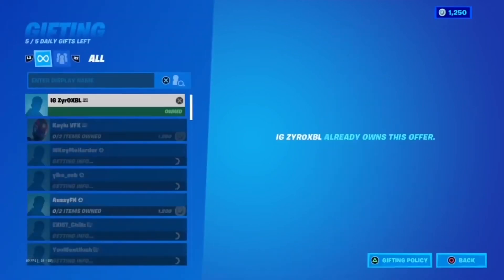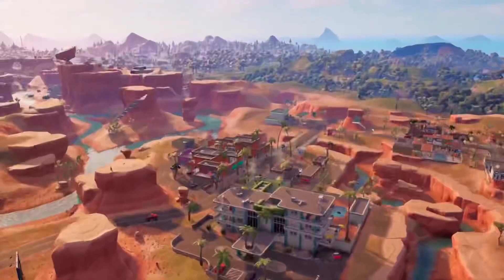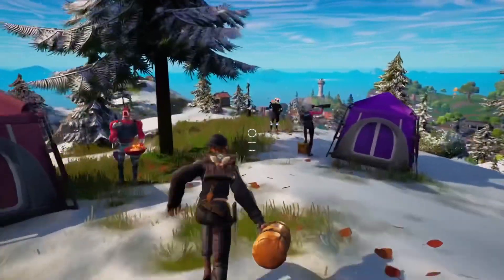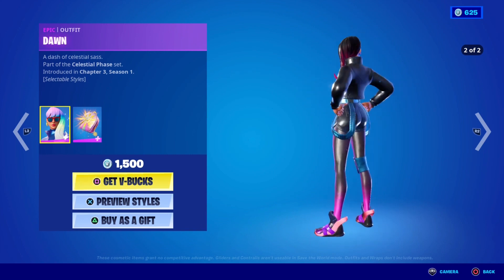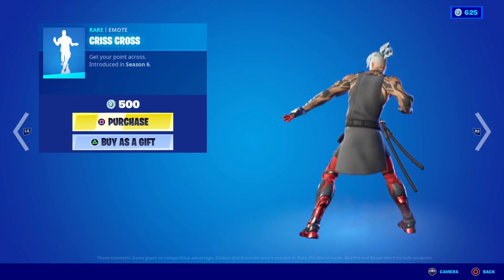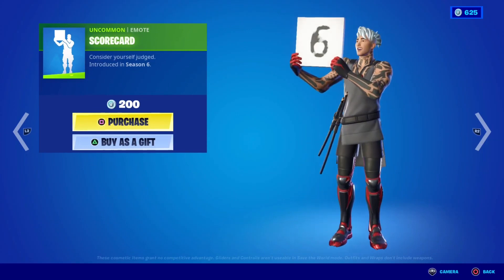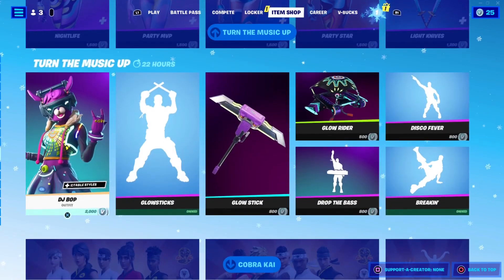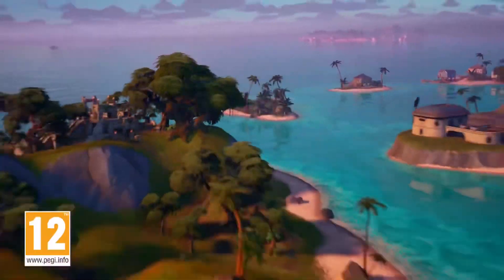How to GET FREE V-BUCKS in Fortnite Chapter 3! (Working 2022 Method!)